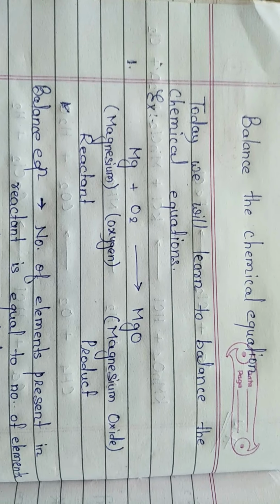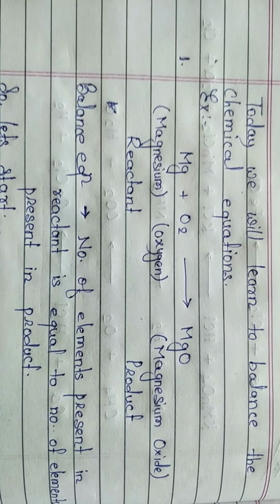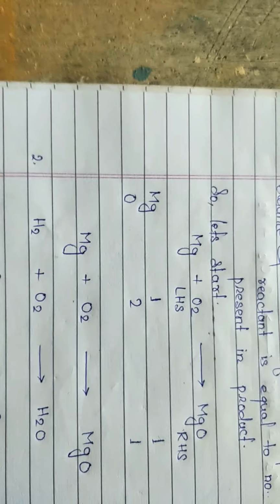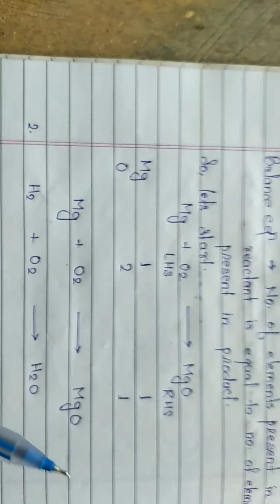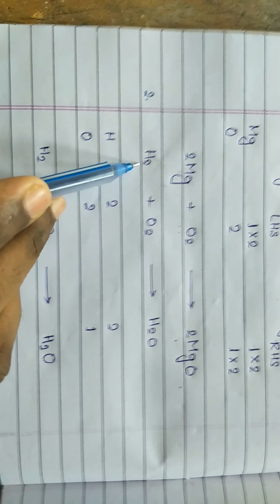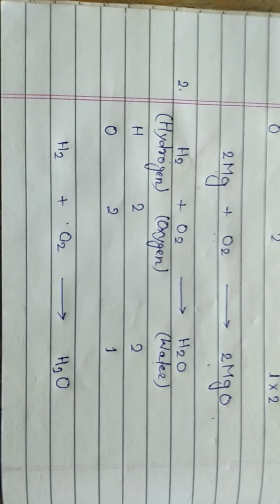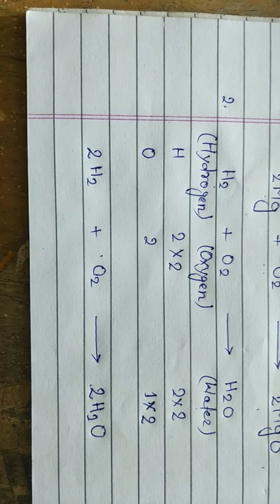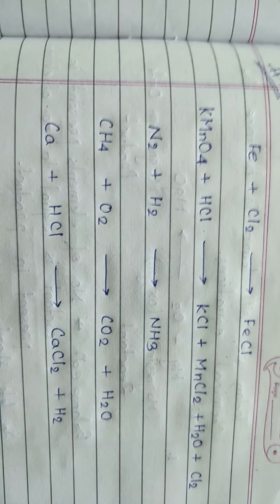To balance the chemical equation